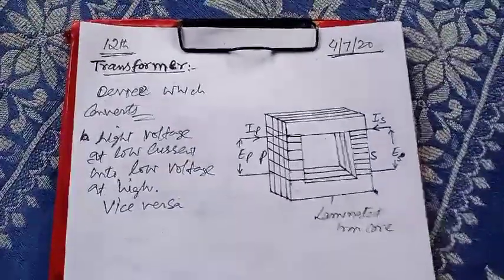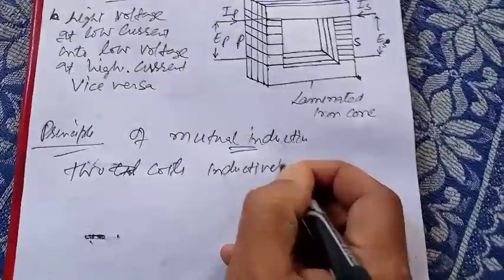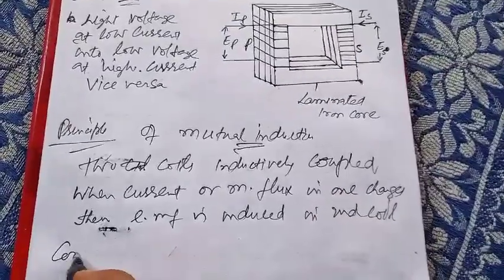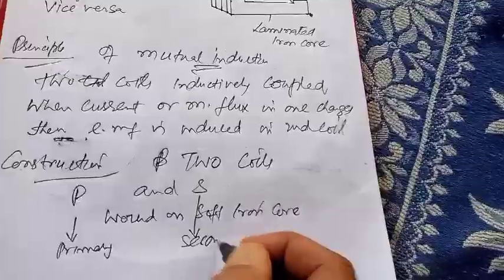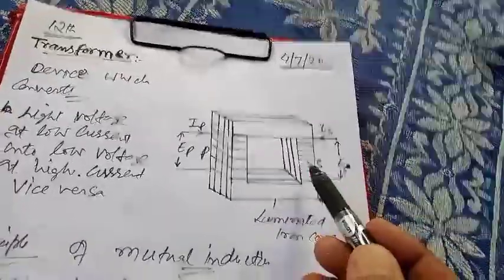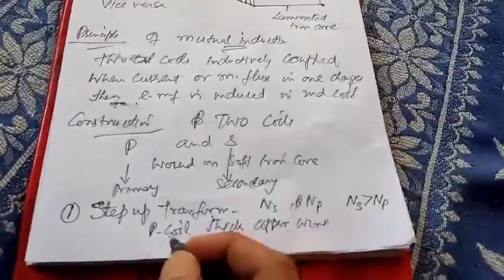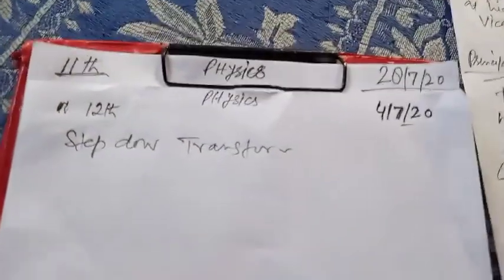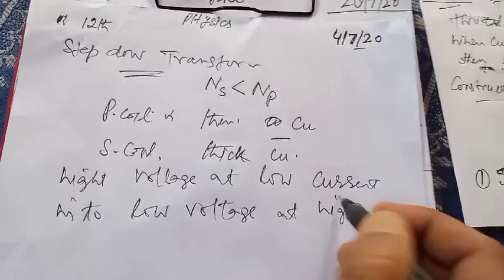12th Physics Topic Transformer